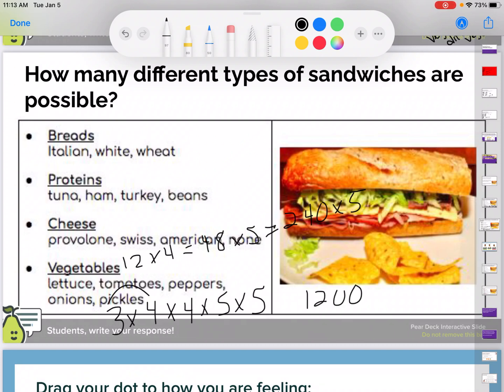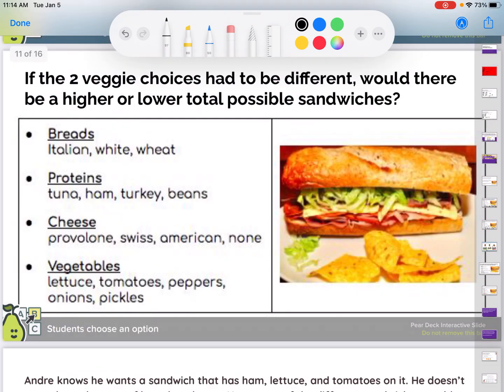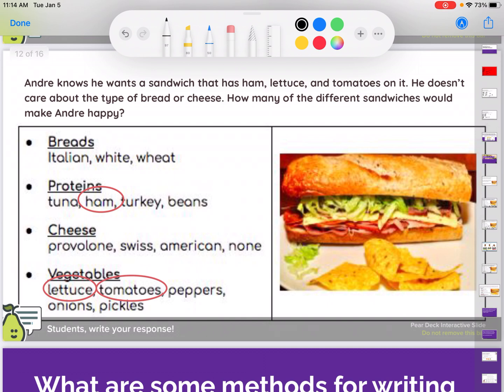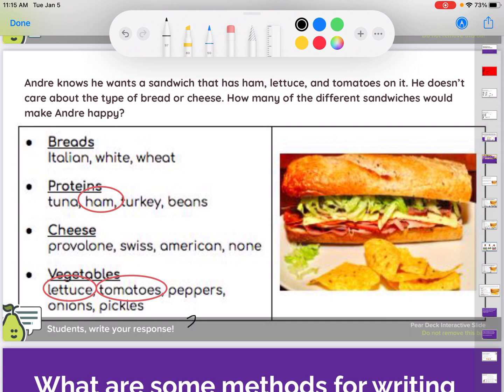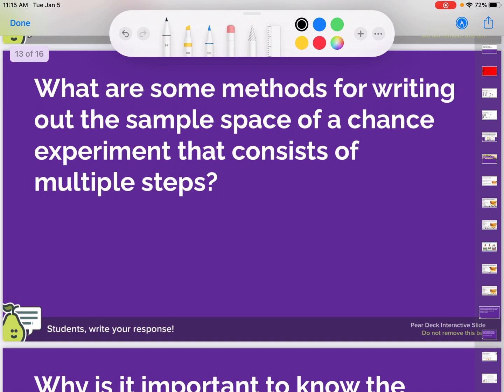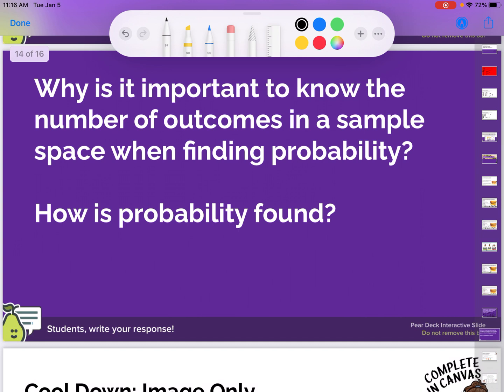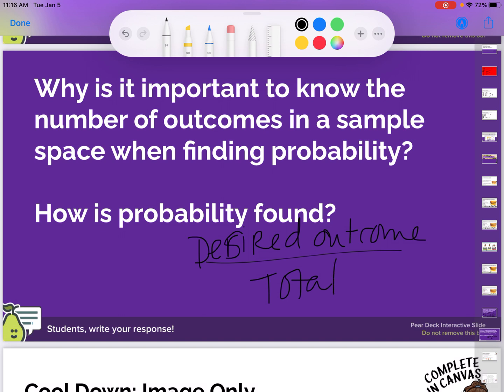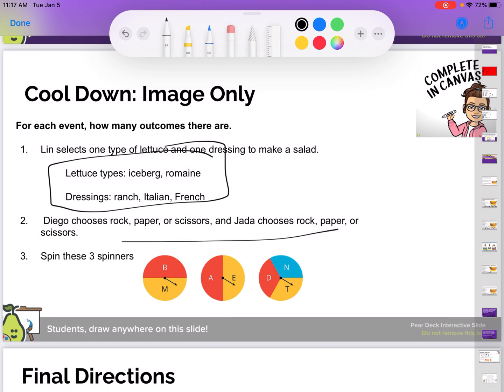Unit 8: Lesson 8 (part 2)